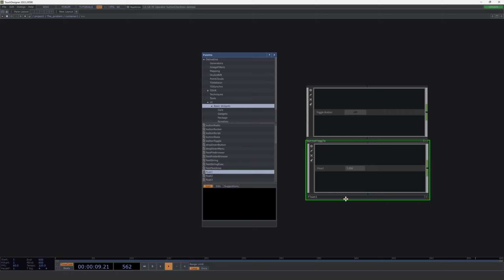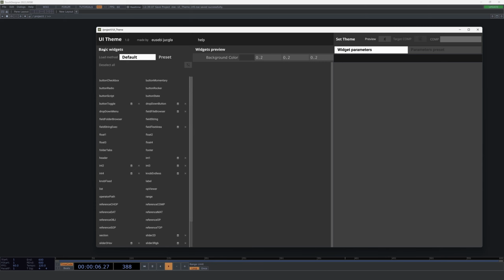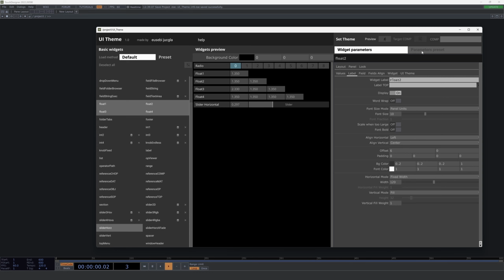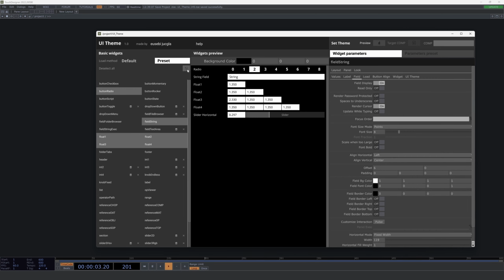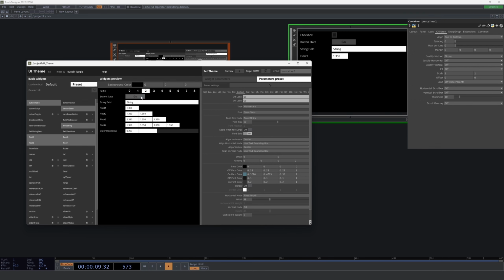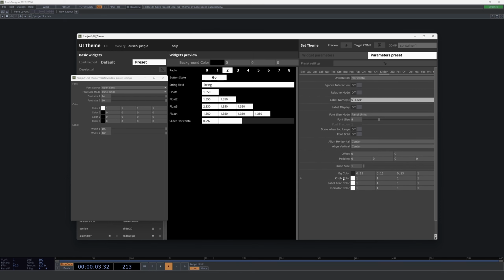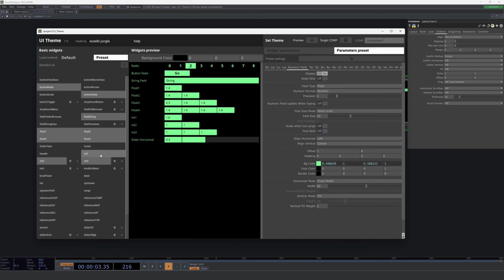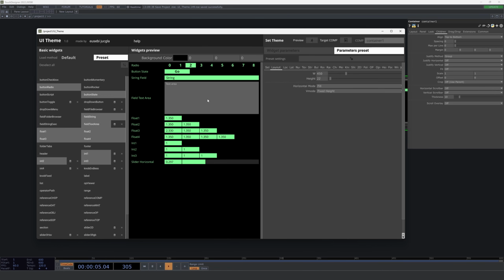UI Theme - A tool to style Touch Designer's basic widgets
UI Theme is a component to style in bulk the basic widgets provided by Touch Designer.
More often than not, I found myself repeating the same actions in order to style the default settings for the Basic Widgets, like setting the Background Alpha to 0 or its  Horizontal Mode to Fill .

With this component you can load and preview the Basic Widgets provided by Touch Designer. It allows you to create a theme that can be applied to the selected widgets or to a selected component containing widgets. The best part about the way that it sets the parameters is that it doesn't use references, binds or exports.It's not a tool build for runtime, but rather something that you can drop at any of your projects and create a consistent styling for your UI elements, something that I struggled myself to accomplish before.